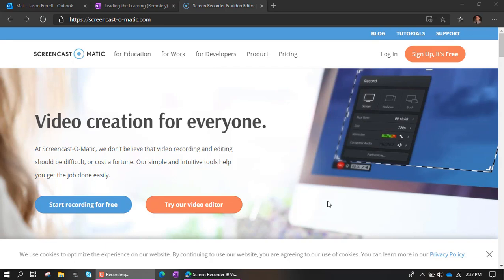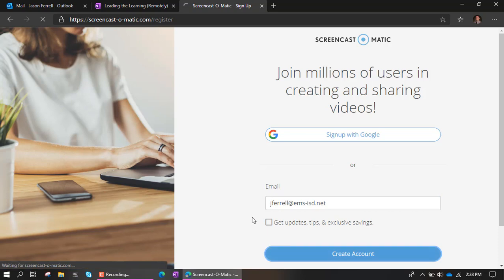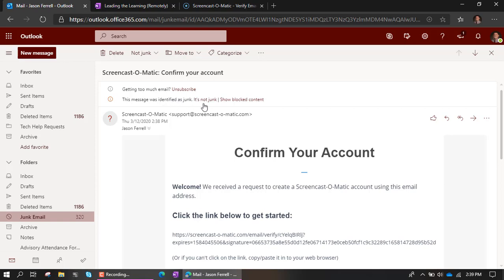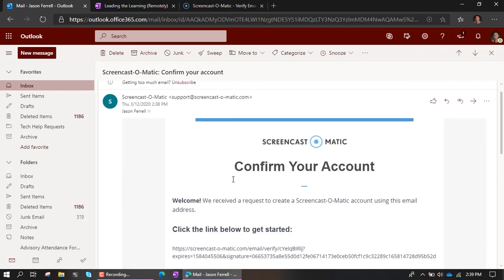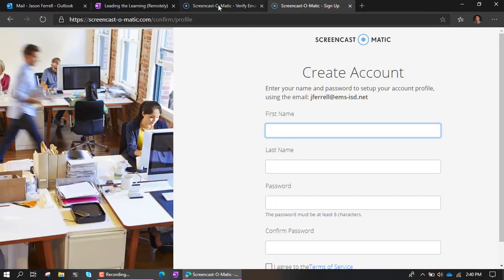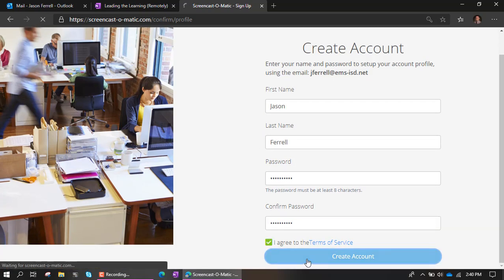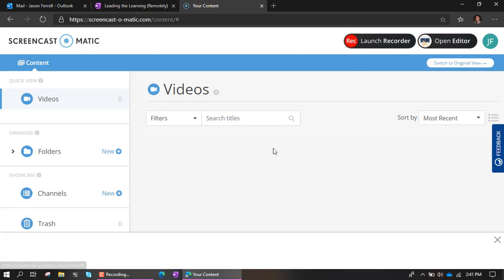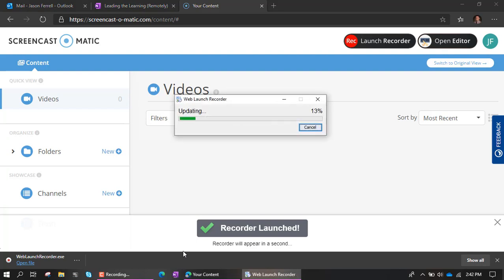Screencast-o-matic Setup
This is a quick video describing the initial setup process for a free screen recording tool.